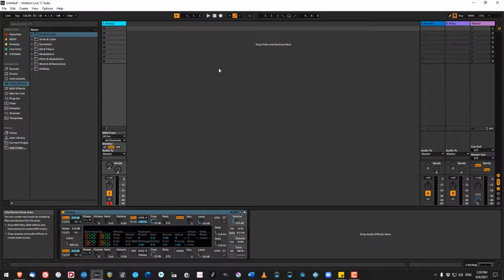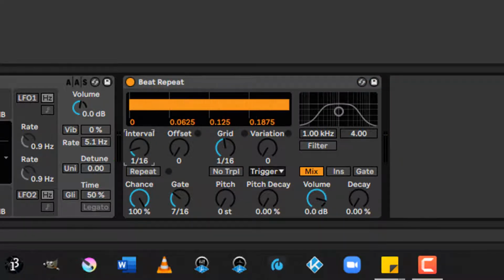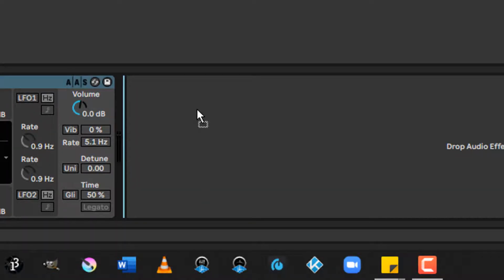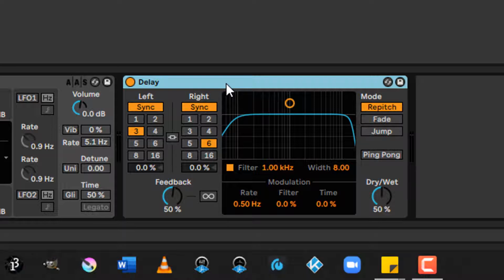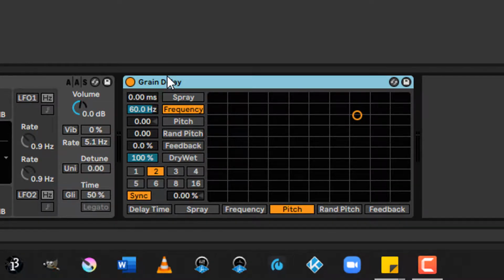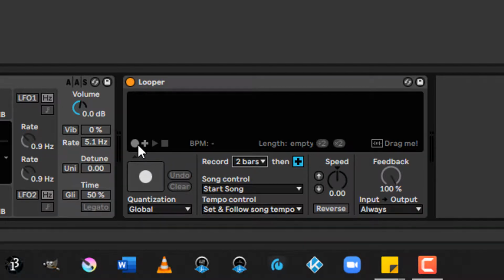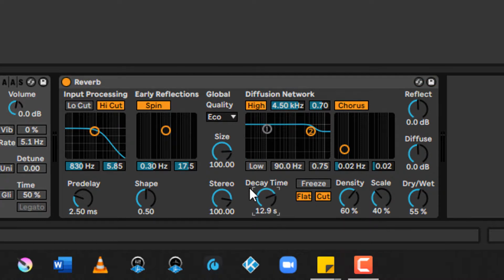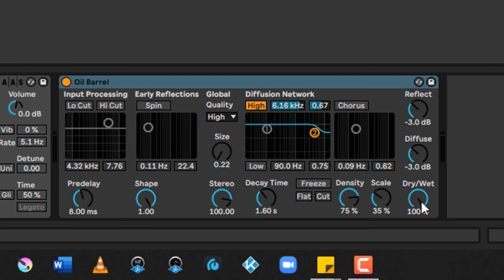7a: Time Based Effects